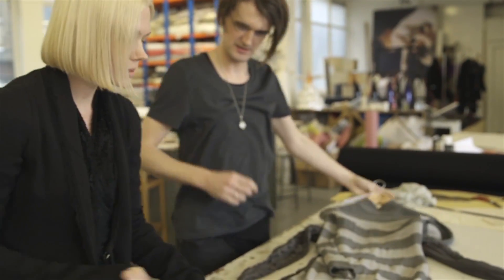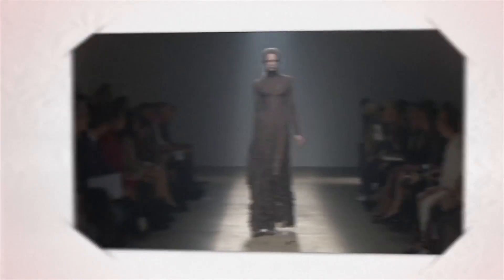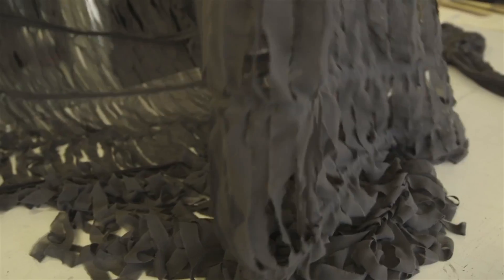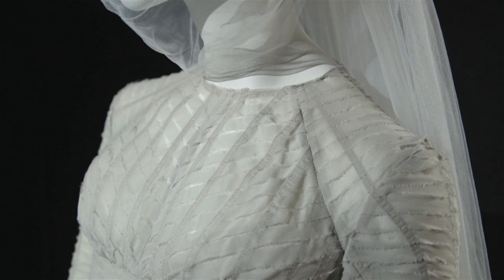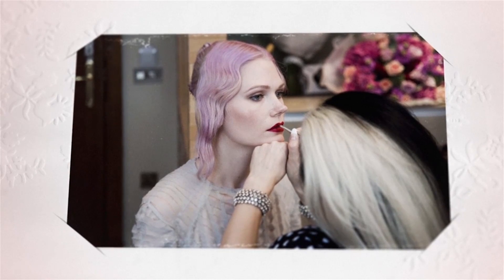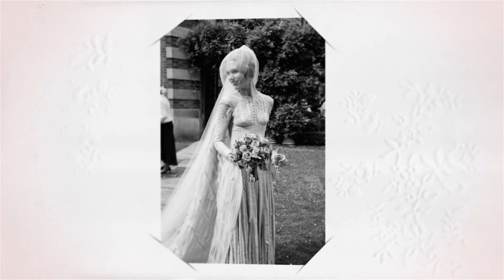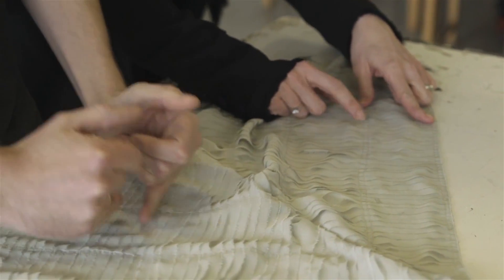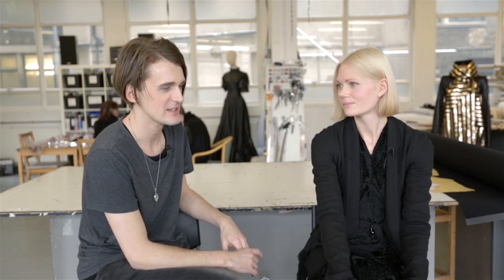Wedding Dresses | Gareth Pugh for Katie Shillingford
Gareth Pugh's catwalk pieces served as the initial inspiration for fashion editor Katie Shillingford's wedding dress. The form, colour and fabric of the gown as well as the personality of the bride-to-be was considered in great detail. Here, Gareth and Katie discuss how the dress design came about.